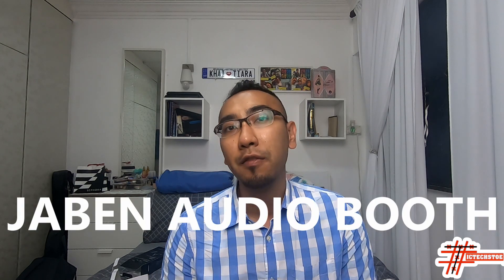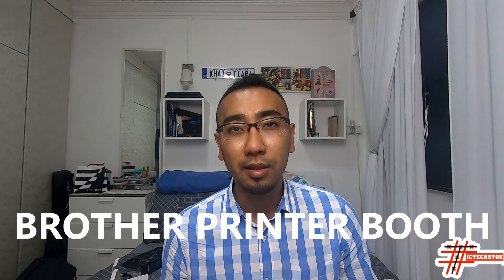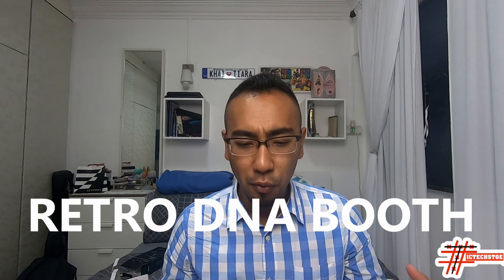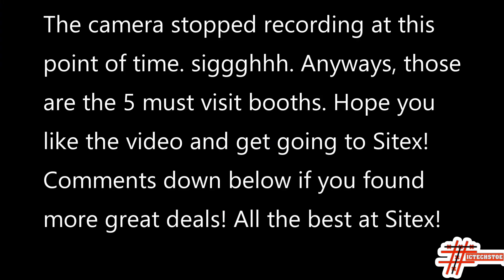SITEX 2018 - 5 Must Visit Booths | TIC TECHS TOE | SINGAPORE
Sitex 2018 is huge this year, nestled in between Black Friday and Cyber Monday Sale. Good deals were seen all along. I even got myself some smart devices. Here we covered 5 of the must-visit booths at the event. Do check em out or you will regret not doing so.

Booths

1. Jaben Audio
2. Brother Printer Booth
3. Biam Gizmo Booth
4. Aztech Booth
5. RetroDNA

Special shout out to 8k guy, who I bumped into at the event. Wen Hao is a 19-year-old with a big passion for tech and gadgets. Check out his awesome work at -

I have been contributing to a Singapore based E Magazine called Looper by Circles.Life, our local awesome telco.

Some articles I contributed on Looper -

Videography

Video edited on Microsoft Surface Pro
Filmed on Gopro 7 Black
Film Editing Software - Power Director 15